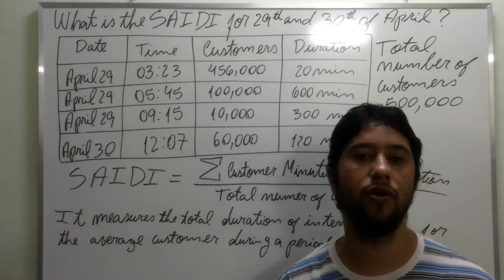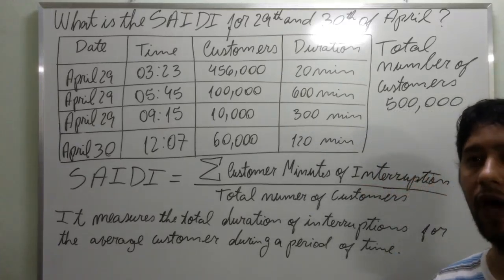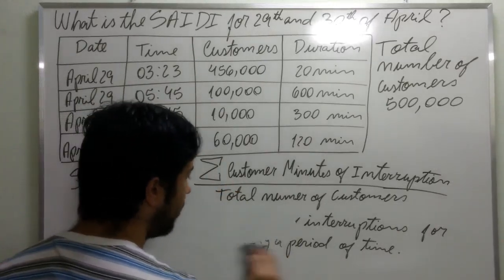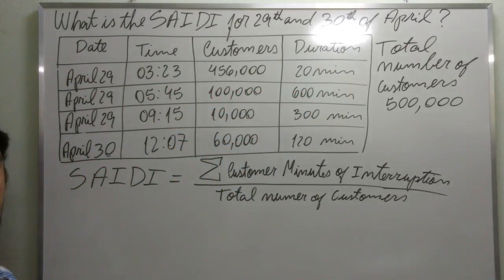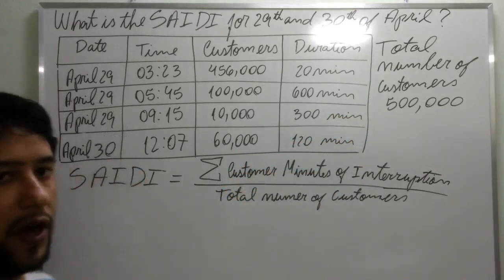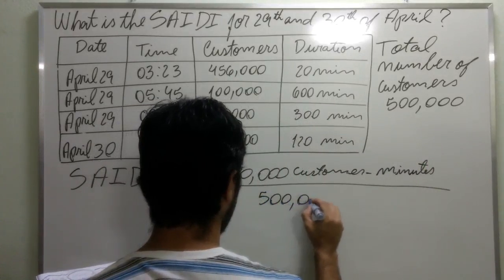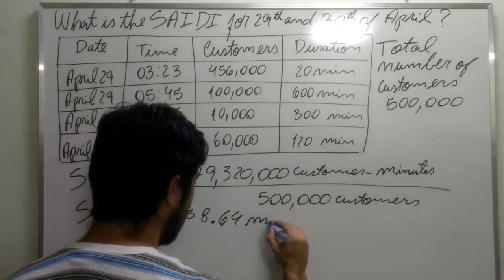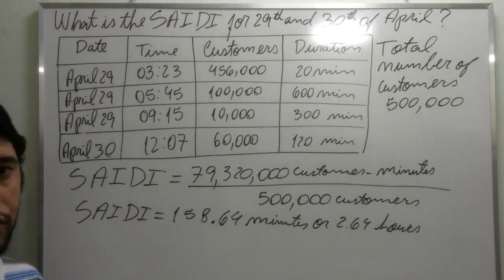Distribution Reliability Indices - Calculating SAIDI